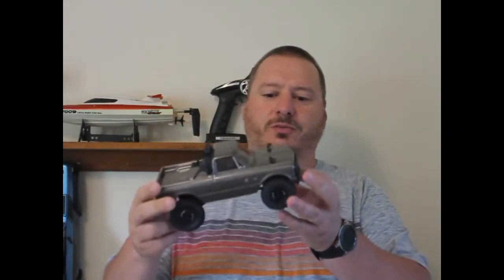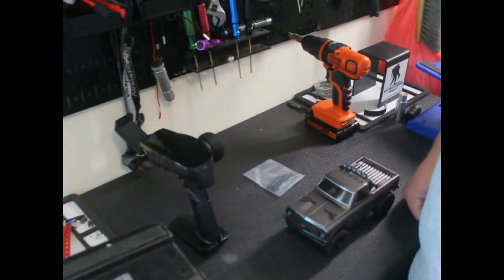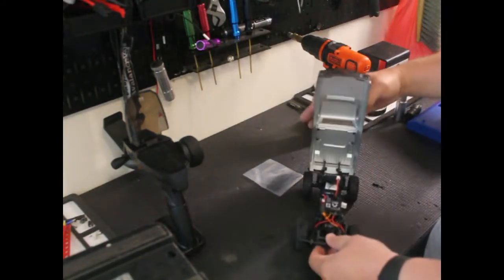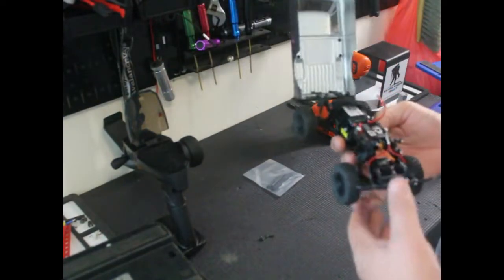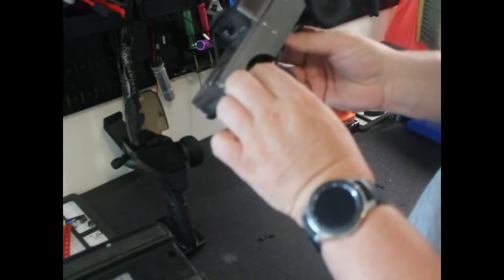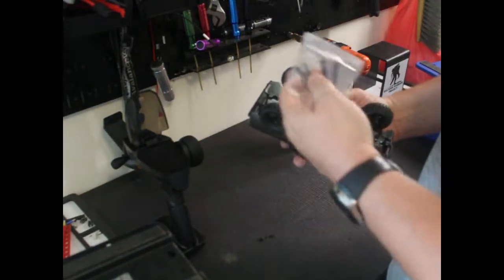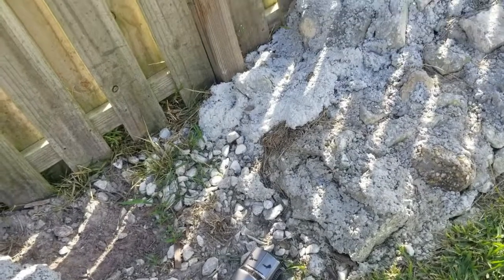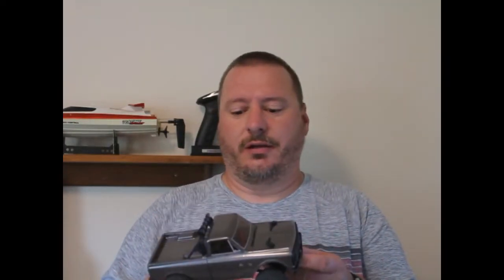Axial SCX24 mini crawler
My new mini crawler Axial SCX24. Overview and first crawl.

Mail to: 422 Colorado Springs Way, St. Augustine Florida 32092